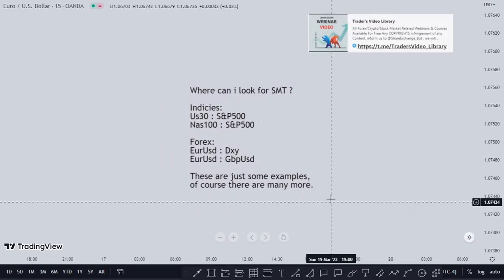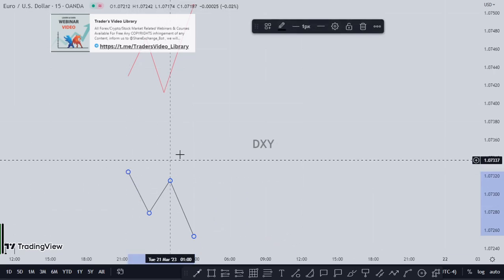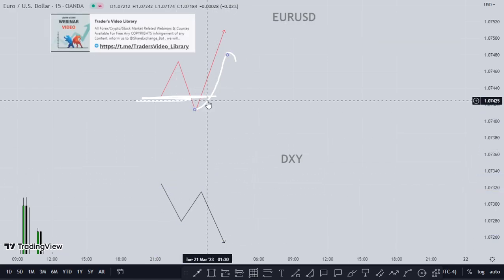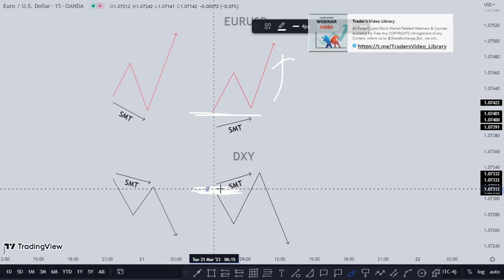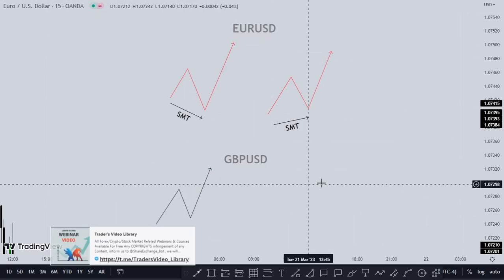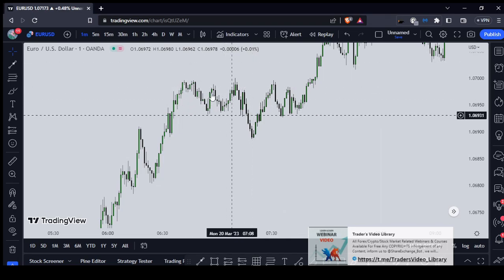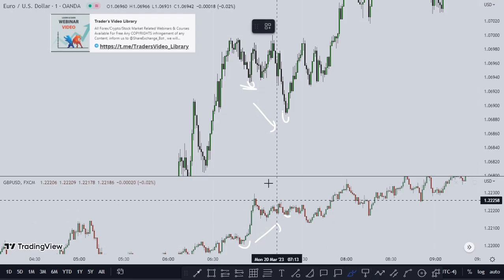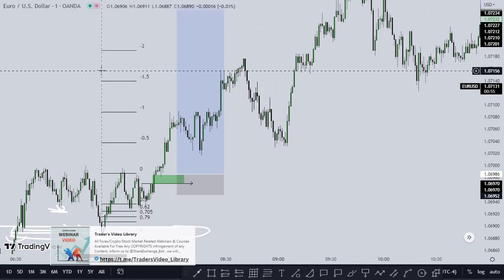Smart Money Tool/Technique - Mastering the Markets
Welcome to Trade Fanatic! 🌟 In this video, we explore SMT (Smart Money Tool/Technique), a powerful concept that allows traders to understand the behavior of institutional investors and make informed trading decisions. Whether you're new to trading or looking to refine your strategies, this video is essential for mastering smart money techniques.

What You'll Learn:
What is SMT?: An introduction to the Smart Money Tool/Technique and its significance in trading.
How SMT Works: Understanding the mechanics behind SMT and how it reveals institutional activity.
Applying SMT in Trading: Techniques for incorporating SMT into your trading strategy for better results.
Identifying Smart Money Moves: How to spot smart money moves and use them to your advantage.
Risk Management: Implementing risk management practices while using SMT.
Real-World Examples: Case studies to illustrate the practical application of SMT in various market conditions.
Why Watch?
SMT is a crucial tool for traders who want to align their strategies with the actions of institutional players. This video simplifies the concept and provides actionable insights to help you integrate SMT into your trading approach.